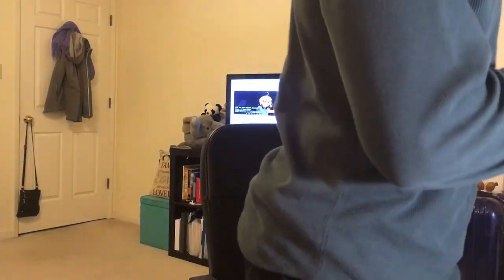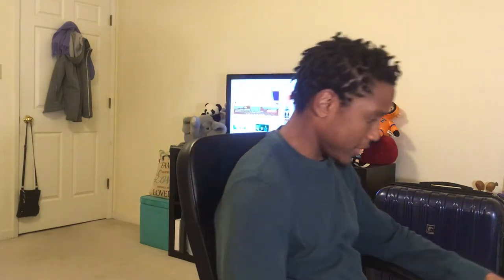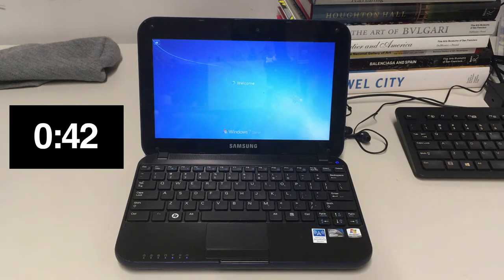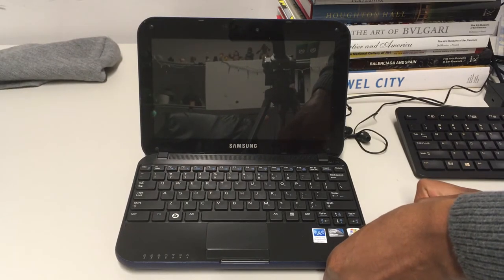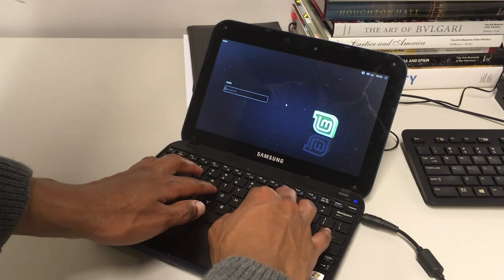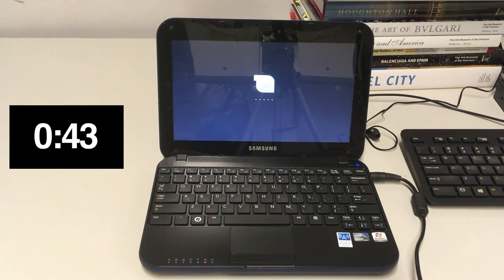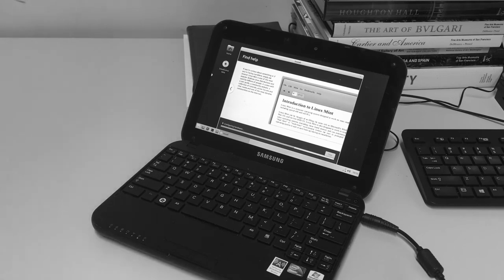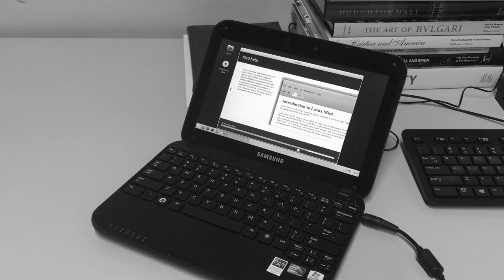Repurpose Old Hardware With Linux - Samsung N-310 Netbook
A friend from work asked me to get rid of Windows 7 Starter Edition from his netbook, so I obliged.

---System Specs---
24gb RAM
Ubuntu MATE 16.04
System76 Wild Dog Performance (2015)